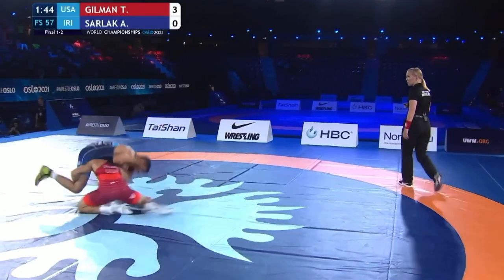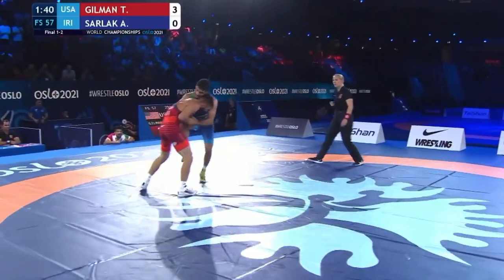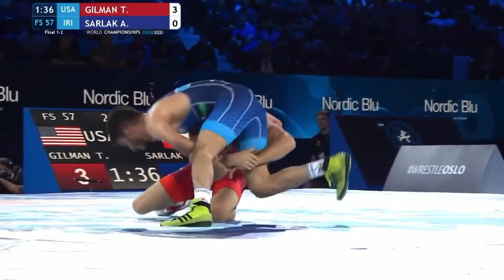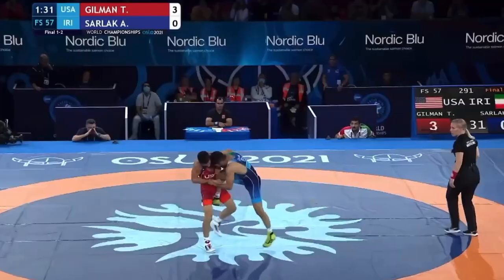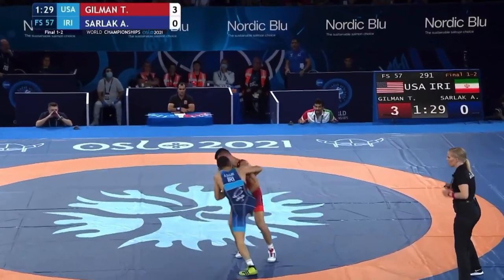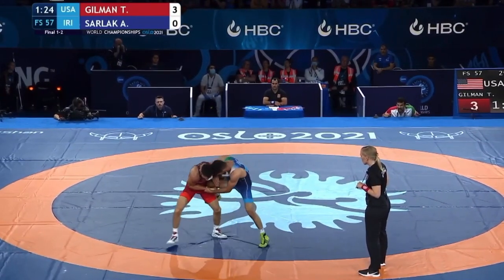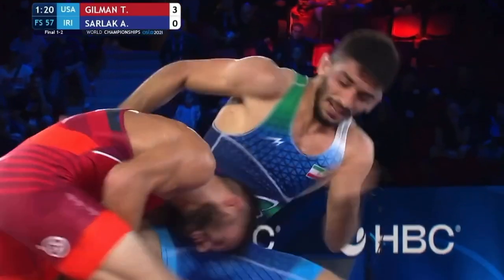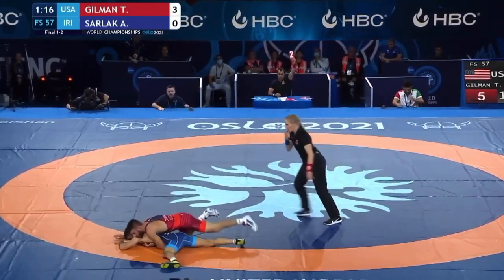Takedown Of The Week: Thomas Gilman Ices His World Finals Match With This Single Leg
Our takedown of the week: Thomas Gilman ices his World finals match with this single leg, presented by Takedown Sportswear